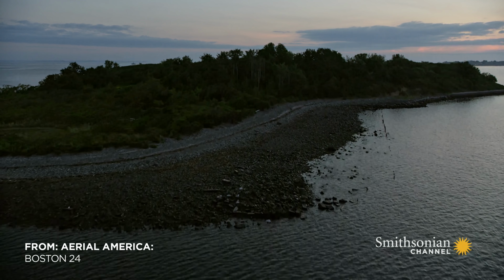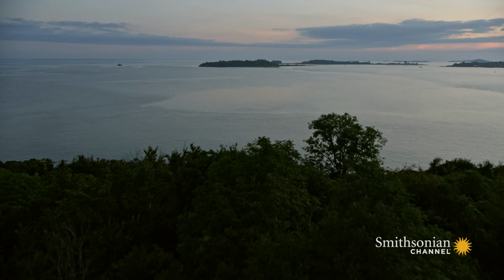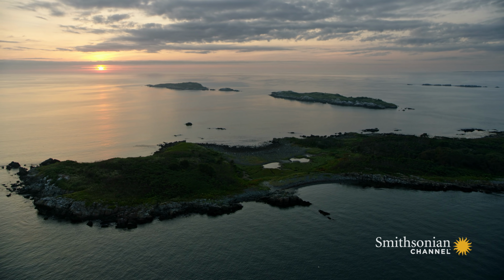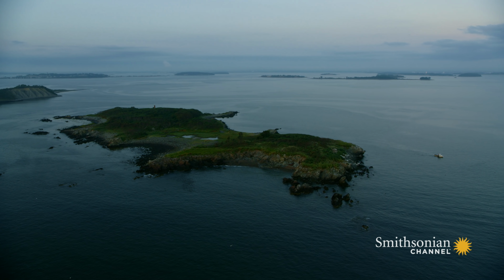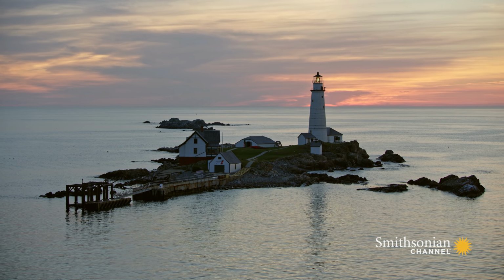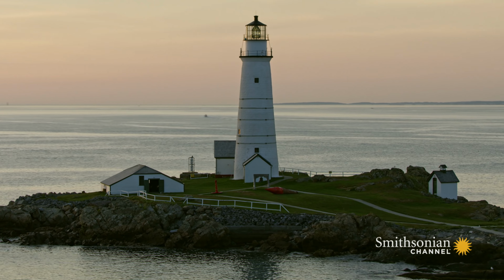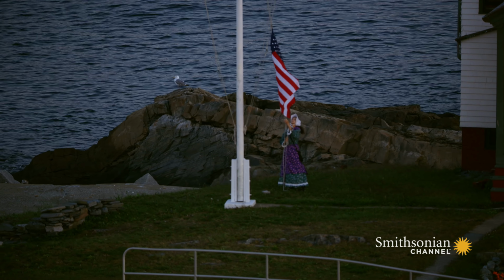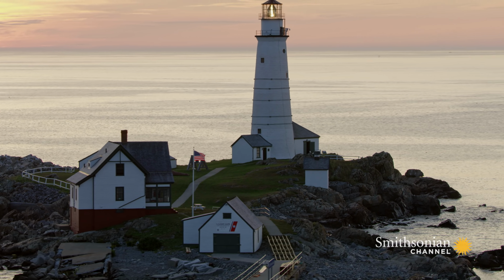This Woman Manages America's Oldest Lighthouse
Boston’s iconic lighthouse, the Boston Light, is managed by a single person: Sally Snowman. She is the 70th keeper of the lighthouse since it was built, over 300 years ago.